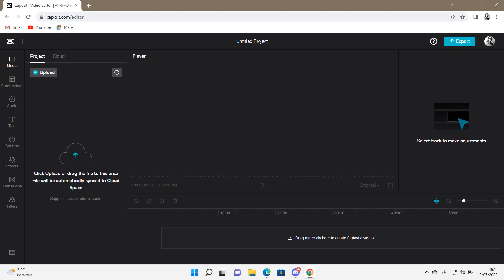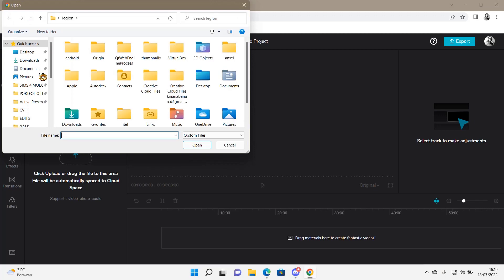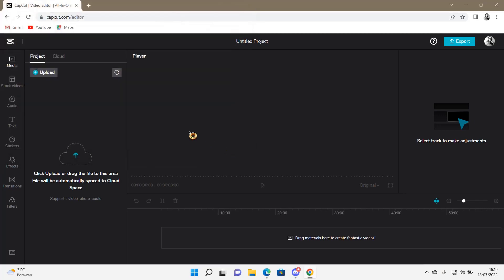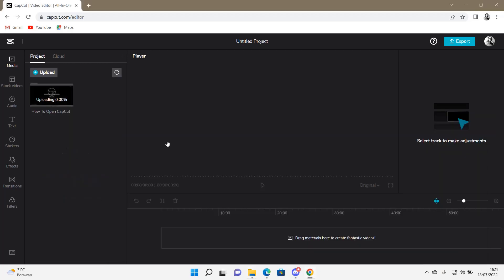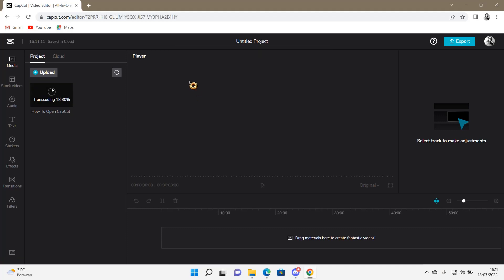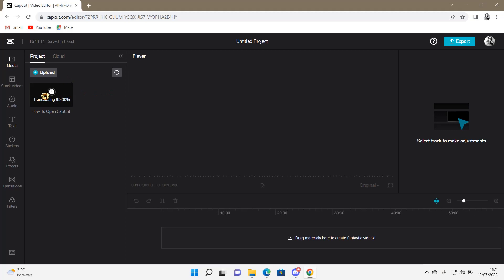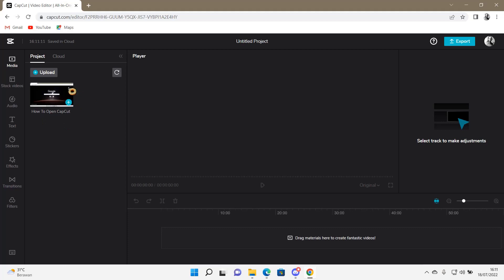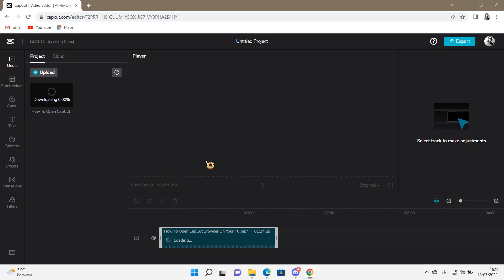How To Import Videos In CapCut Browser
Import videos in CapCut browser by watching this tutorial.